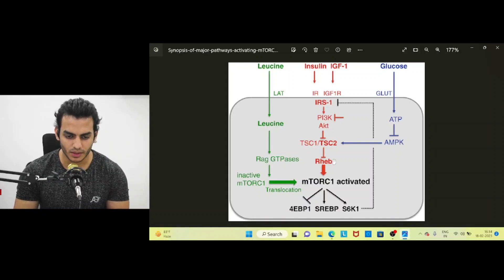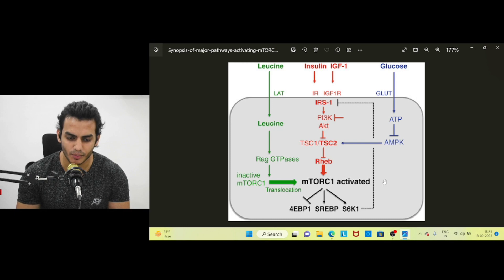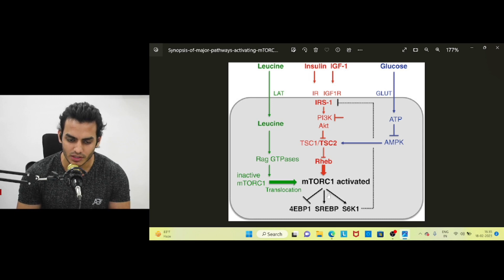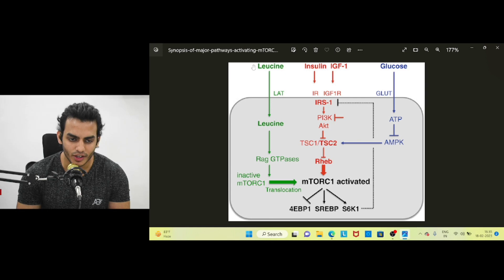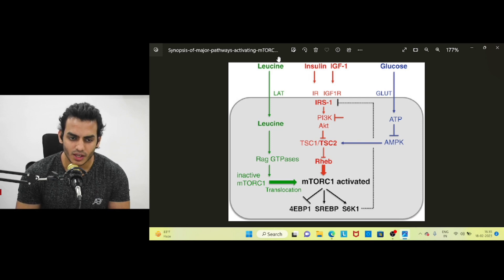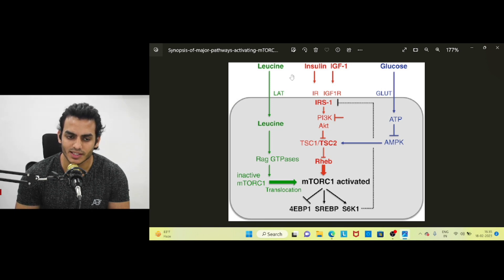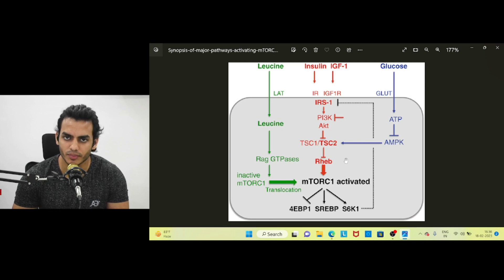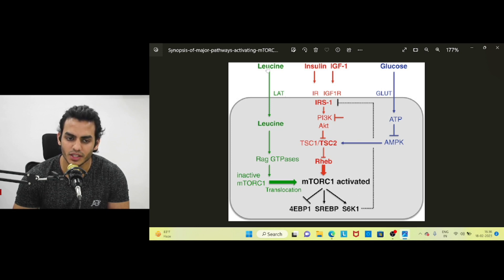LEUCINE= CANCER ????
can leucine intake really cause cancer ?
well I've cleared this thing in the video

ye video sirf educational purpose ke liye hai, medical advice nhi hai, kripya apne doctor se puchkr hi kuch le ya diet me changes kre